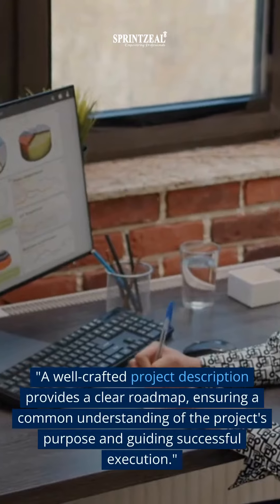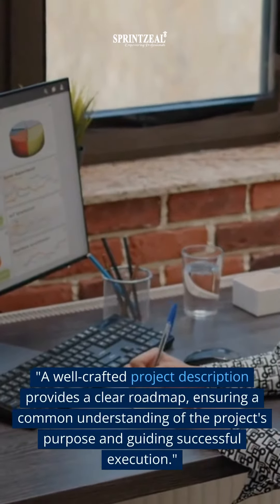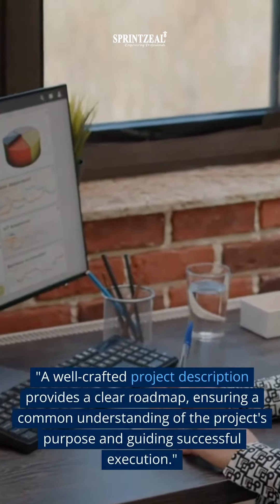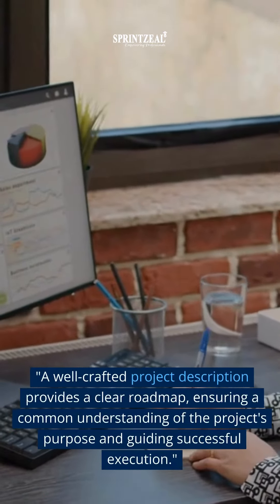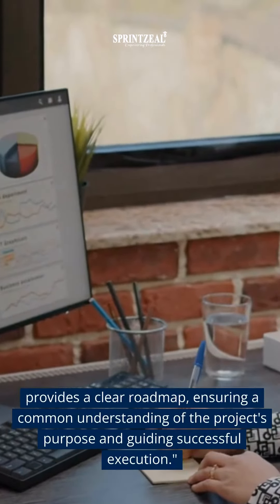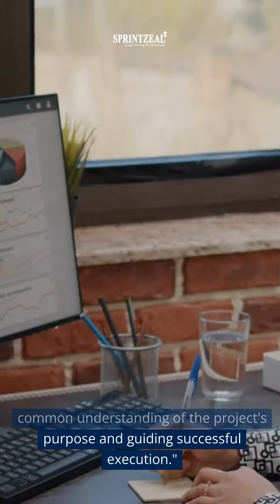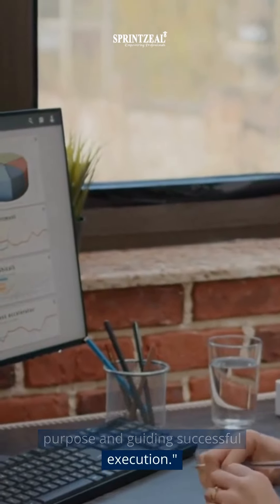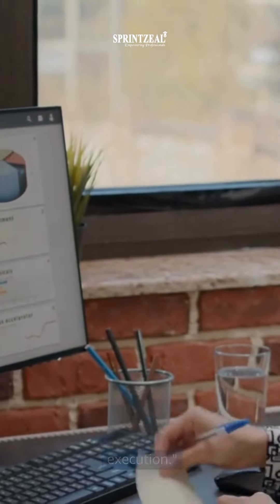Understanding Project Descriptions Your Key to Project Success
Here is Sprintzeal's video on Understanding Project Descriptions Your Key to Project Success

Master project descriptions in just 1 minute! Learn the key components, structure, and formatting techniques for compelling project descriptions. Elevate your project management career with Sprintzeal's PMP certification training.

Sprintzeal provides online courses like AWS, PMP and others to achieve your goals for bright future.

''If your Fascinated to Learn, We are here to Teach''.